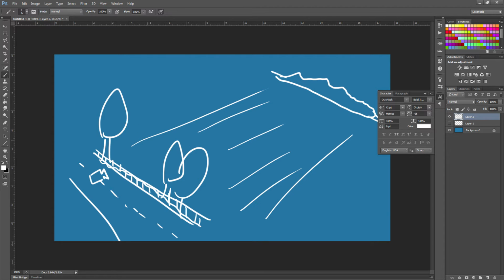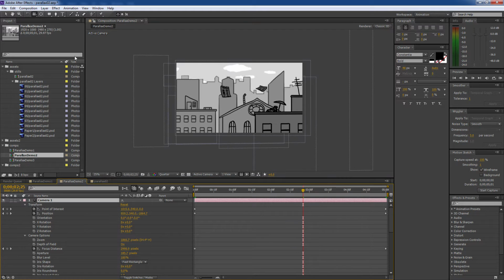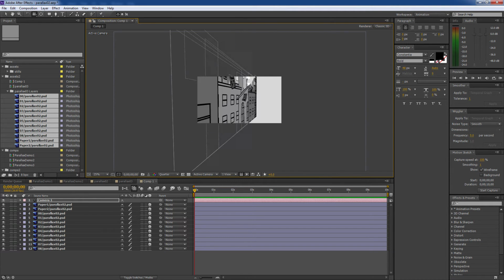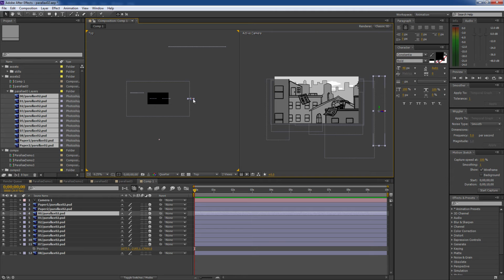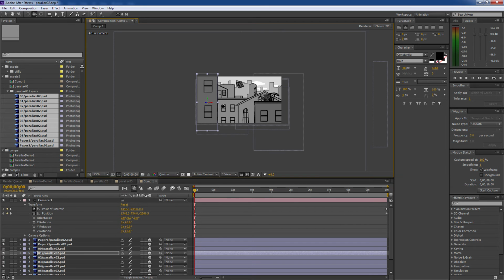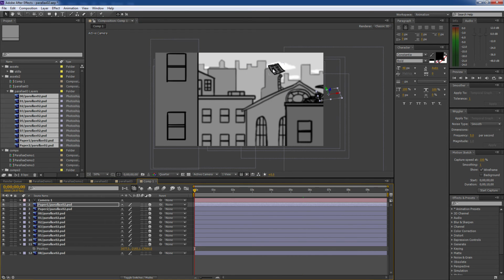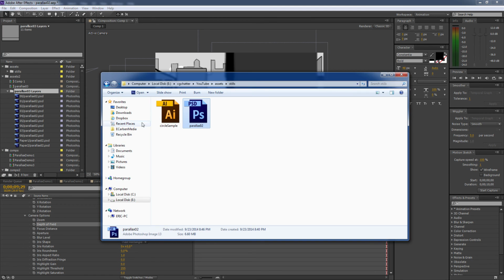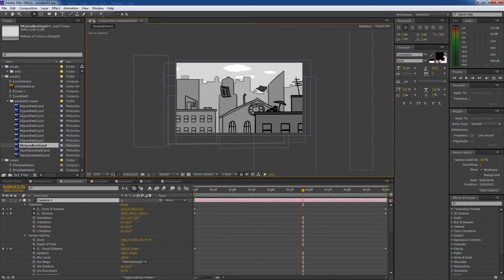Parallax in After Effects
Greetings! In this CG Chatter tutorial I walk through what parallax is and some techniques for achieving it in After Effects. Topics include layer ordering in Photoshop, basic setup of a 2.5D scene in After Effects using 2D layers and a 3D camera, and some pitfalls to watch out for.

If you have any follow-up questions, I'd be happy to try and answer them in the comments below.